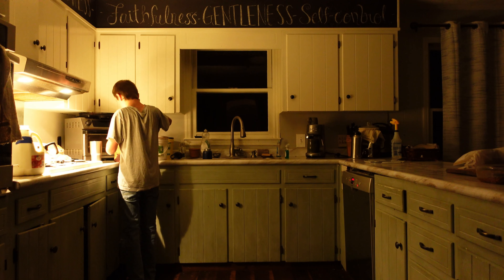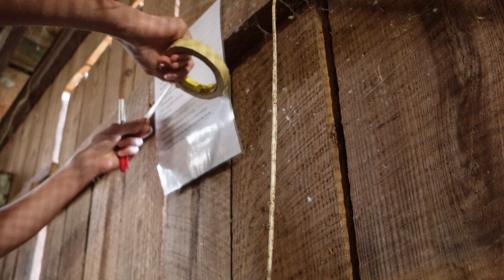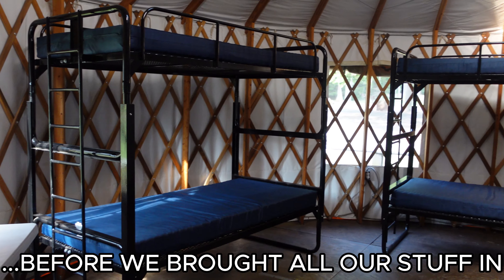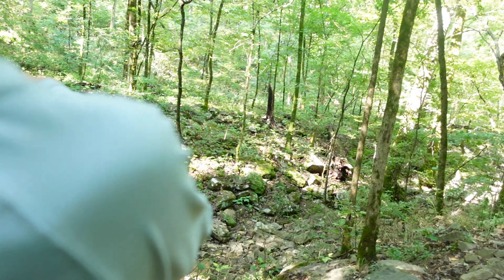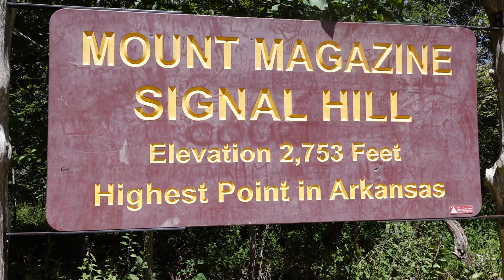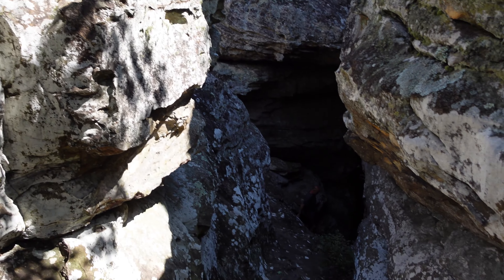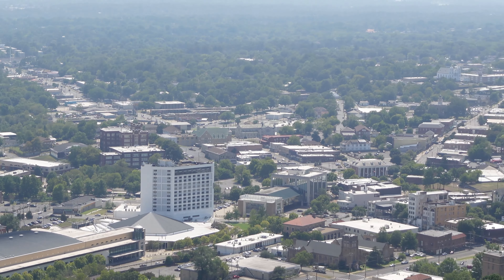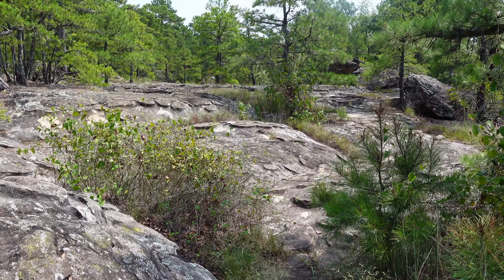A MUCH-Needed Vacation to Recharge Our batteries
In today's video, we're going to Petit Jean State Park, in Arkansas. We'll explore many different places, such as: Mt. Magazine, Bear Cave, and more! This was a great break from the busyness of life.